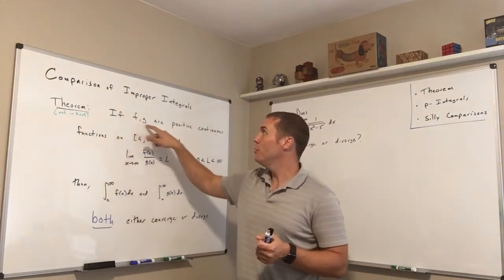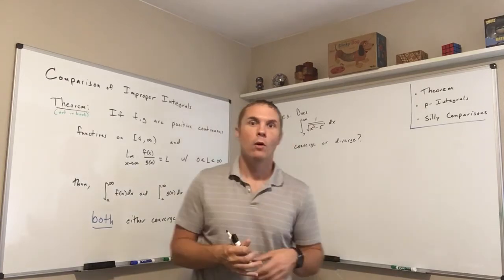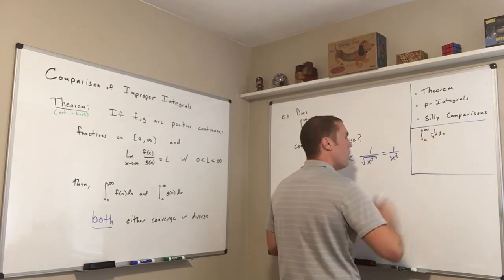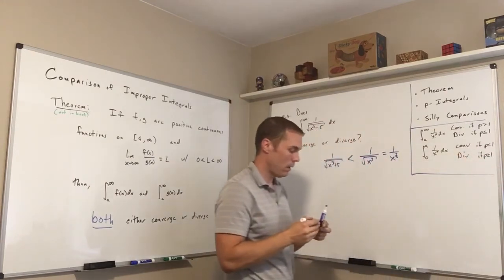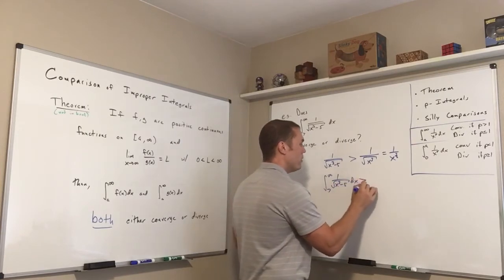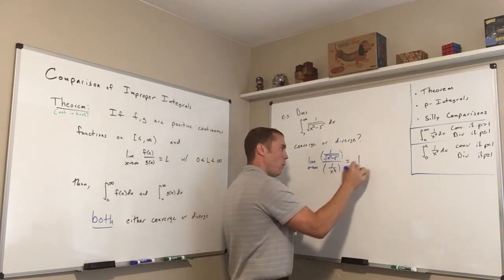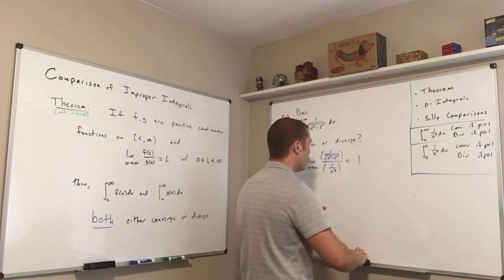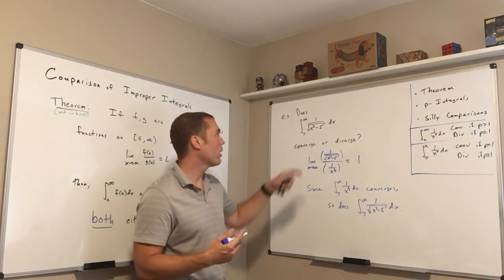Comparison of Improper Integrals